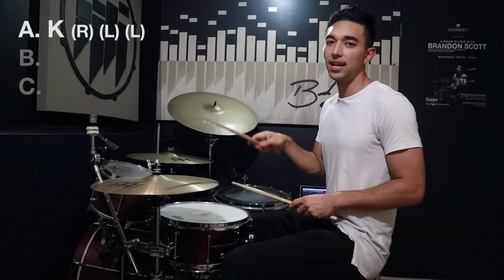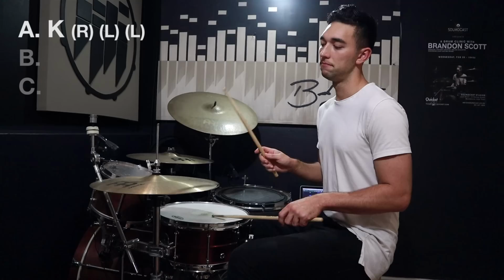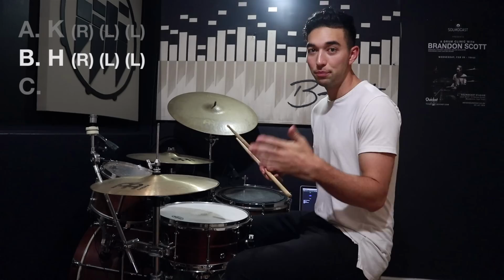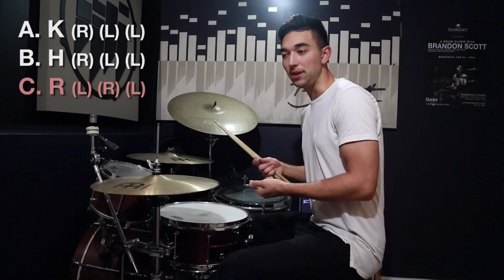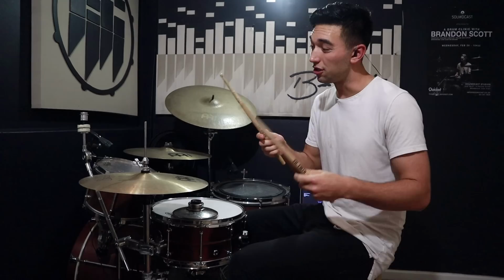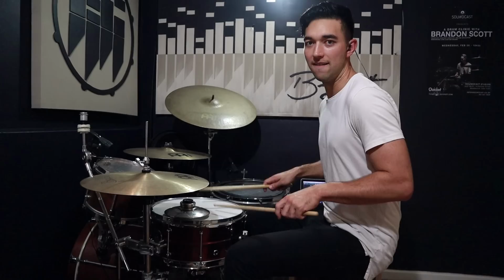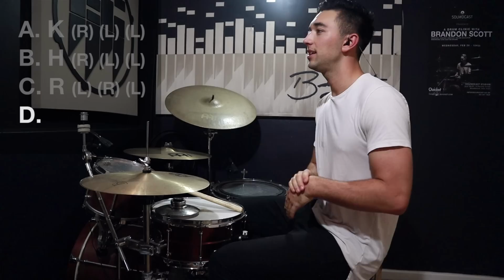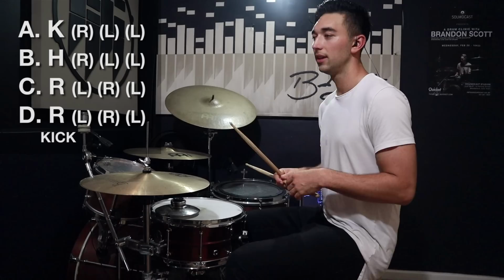How to Play Drums Like JD Beck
I've always been fascinated by JD's playing. I've noticed a few patterns that he often plays so I picked a few that we can use to piece together our own JD beck inspired flow. Enjoy!

0:00 Intro
1:04 A.)  K - R - L - L
1:29 B.)  F - R - L - L
1:58 C.)  R - L - R - L
2:22 Combine.) A - B - C - B
3:06 Put Random Objects on the Snare Drum
4:17 Move Your RH to the Snare
4:52 Accents & Ghost Notes
5:18 Bonus.) R - L - R - L
7:40 Outtro